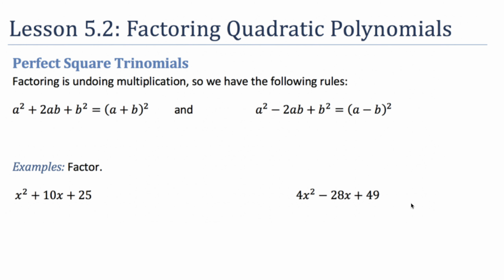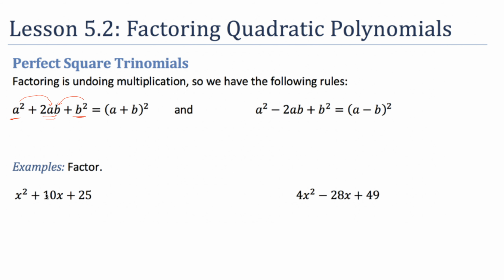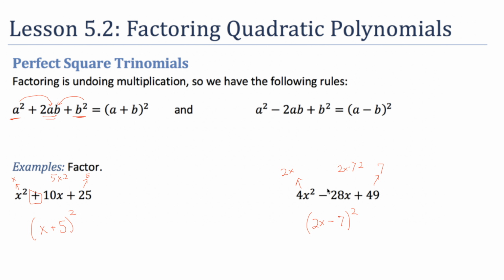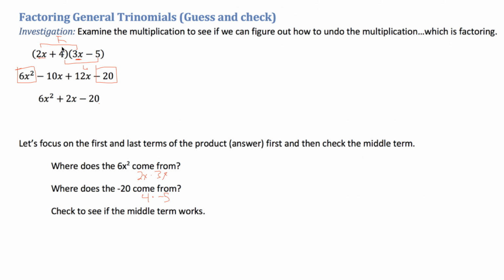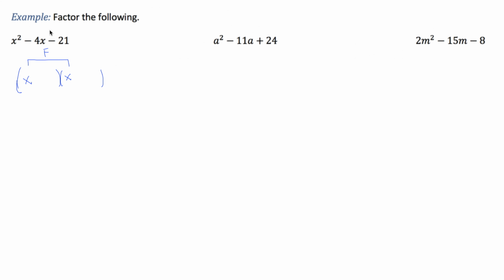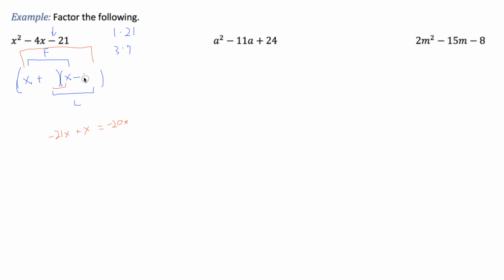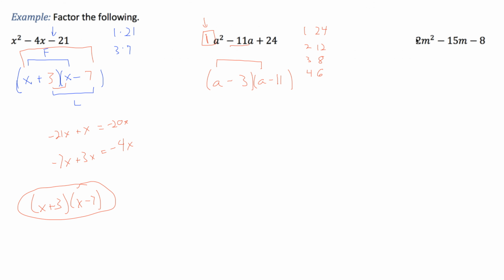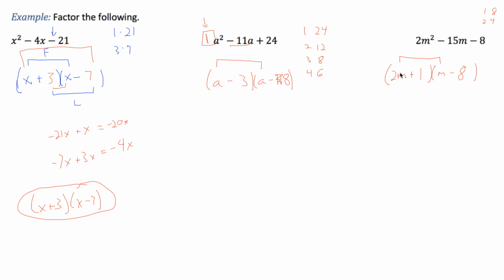Algebra 2 Lesson 5.2 Part 3 - Factoring Polynomials Perfect Square Trinomials and General Trinomials